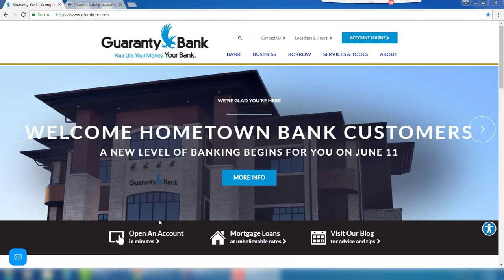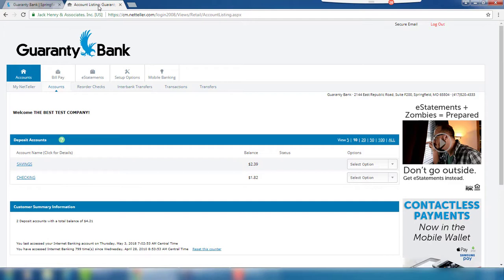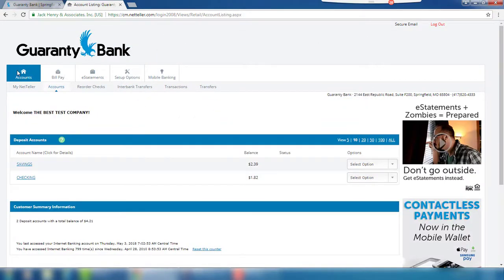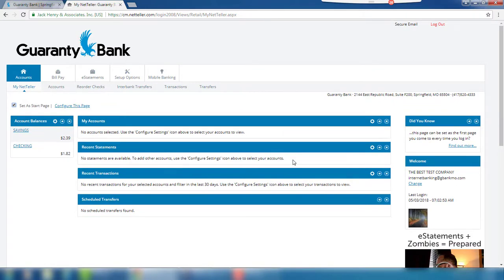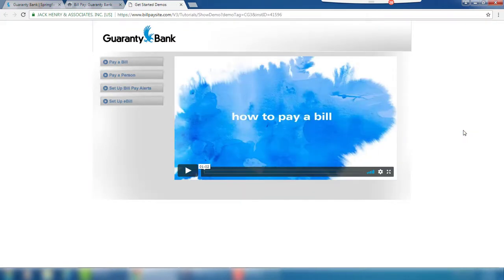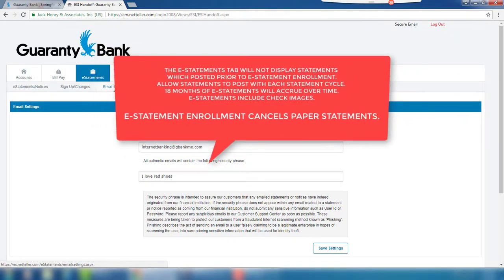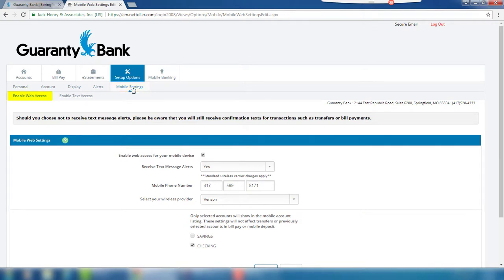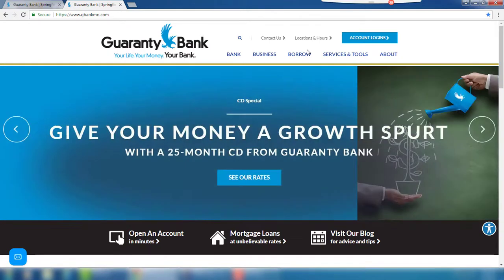Consumer Online Banking Account Demo